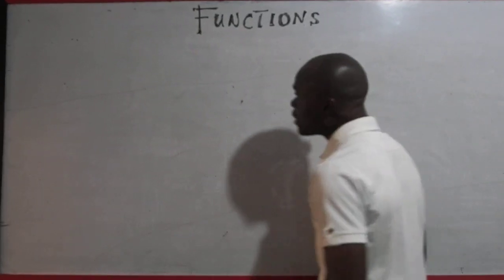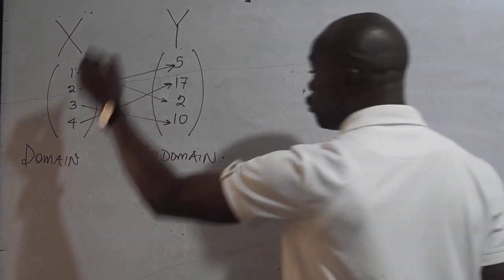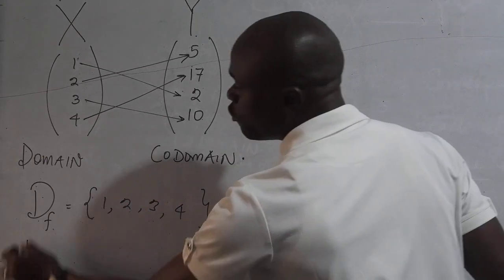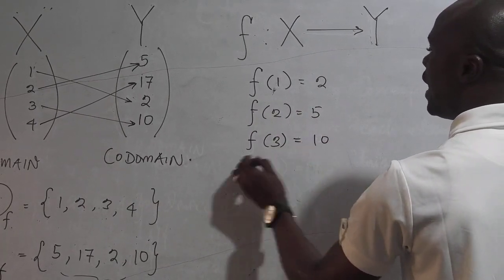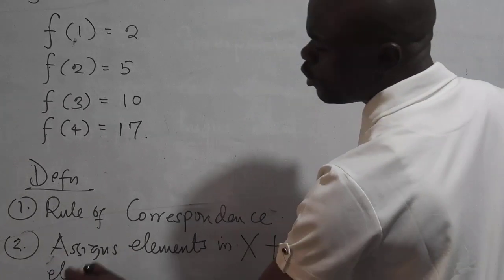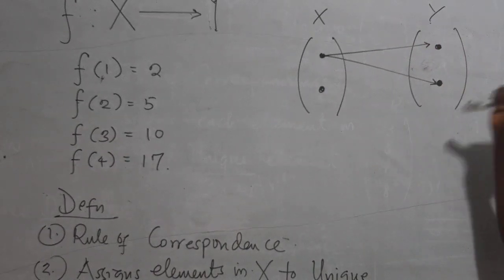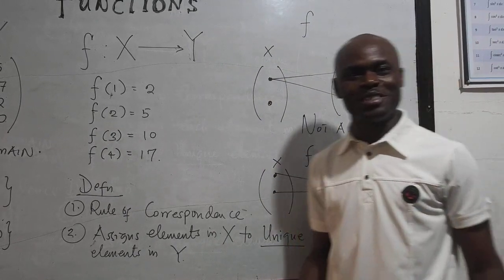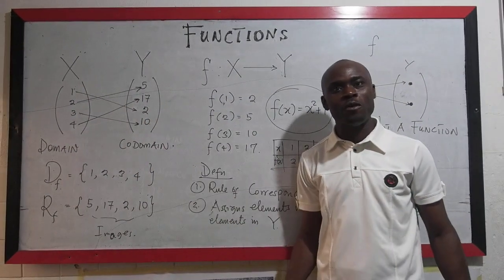FUNCTIONS, MAPPINGS, DOMAIN, IMAGES, RANGE, INVERSES PART1(1)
MATHEMATICAL FUNCTIONS PART 1